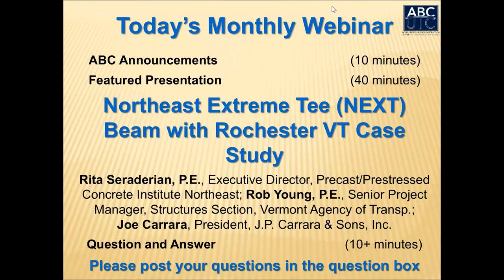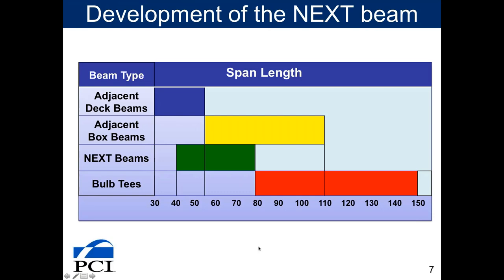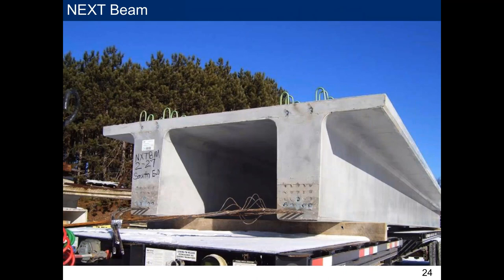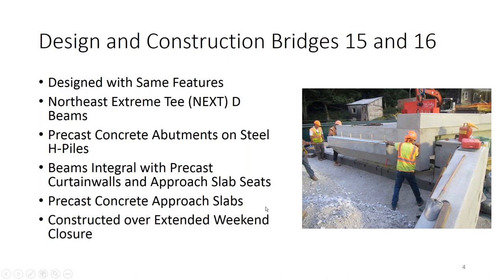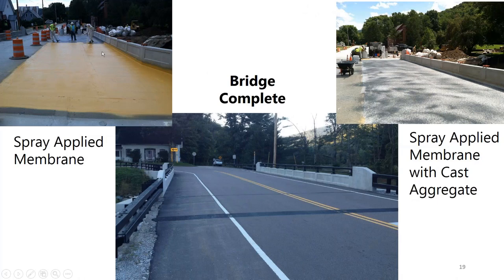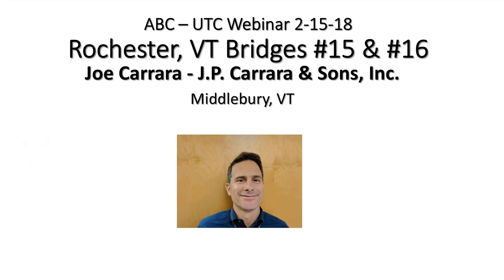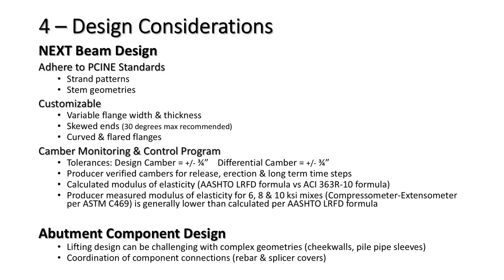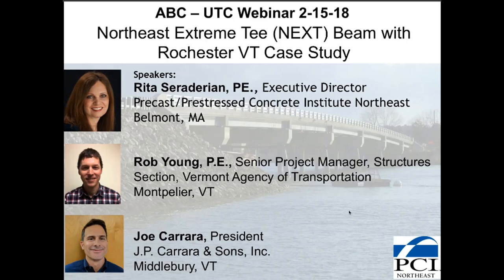Northeast Extreme Tee (NEXT) Beam with Rochester VT Case Study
by Rita Seraderian, P.E., Executive Director, Precast/Prestressed Concrete Institute Northeast; Rob Young, P.E., Senior Project Manager, Structures Section, Vermont Agency of Transportation; Joe Carrara, President, J.P. Carrara & Sons, Inc.
Webinar held on 02/15/2018